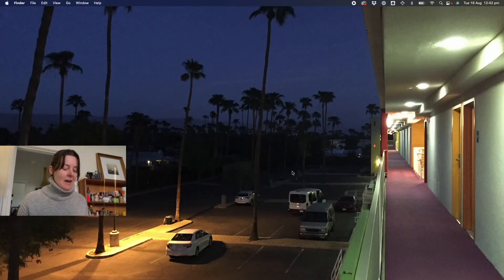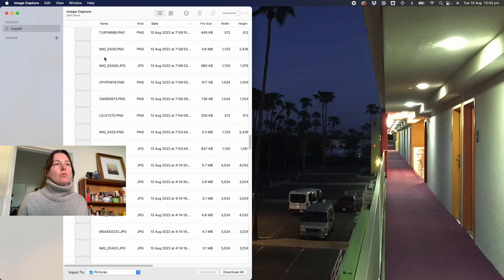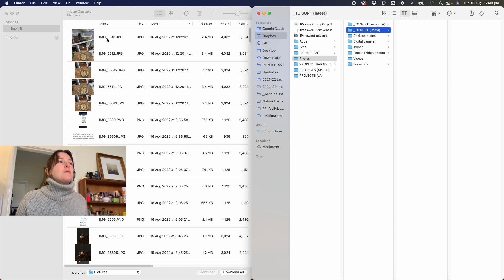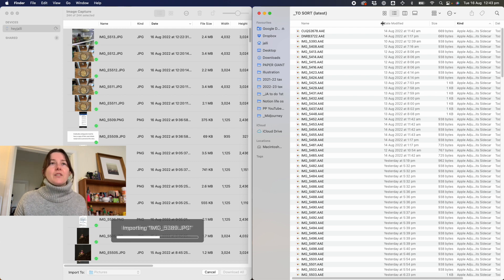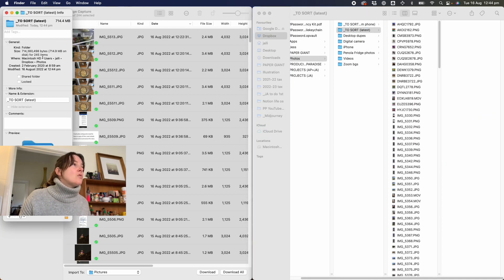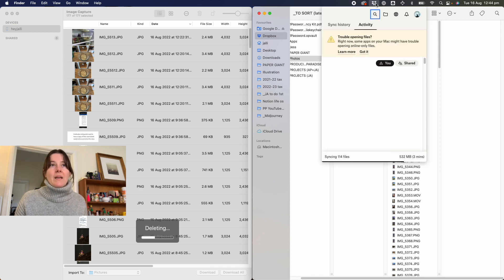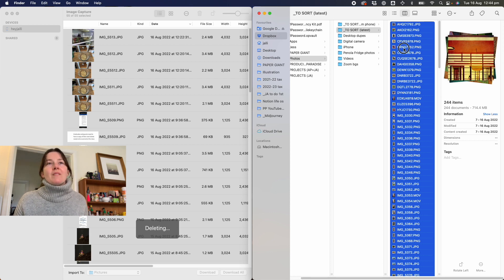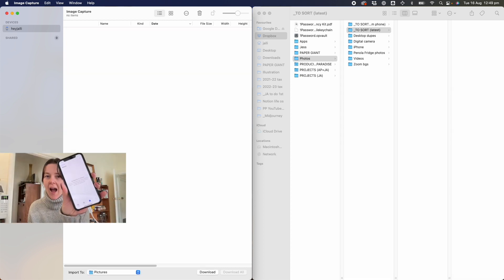How to use Dropbox for iPhone photo storage and backup 🗄️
I'll show you how I clear my iPhone photos to Dropbox every week, to keep my phone clear and photos backed up.

Here's what's covered:
0:19 Why do this / why bother (!)
0:47 Plug in phone
0:55 Open the Image Capture program
1:29 Select folder to save images to
1:43 Sort by kind
1:50 Remove AAE sidecar files
2:13 Cross check number of downloaded images match phone
2:27 Delete images off the phone
2:41 Sort and move downloaded images

If you're constantly running out of phone storage space, then I hope this might be helpful!